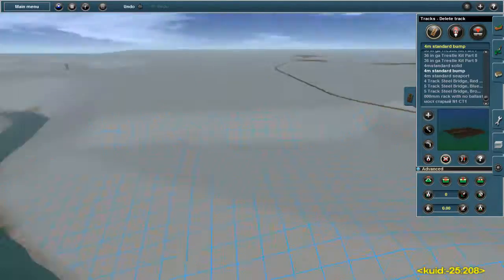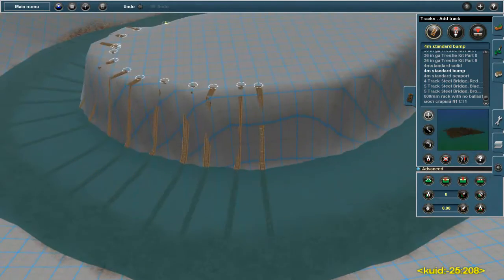The Zombie Train (Ep. 184: Michigan Infrastructure)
6 weeks later, we sorta continue a story.